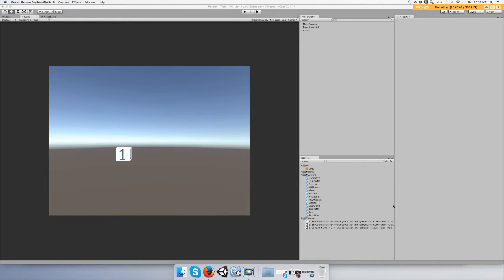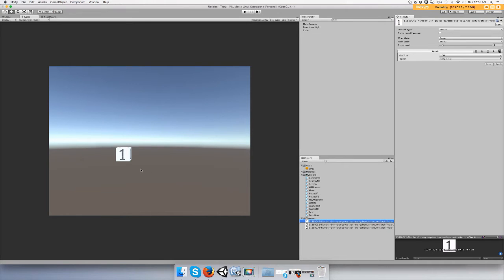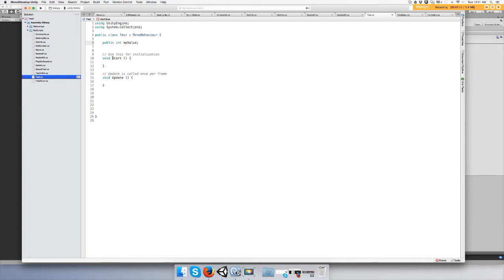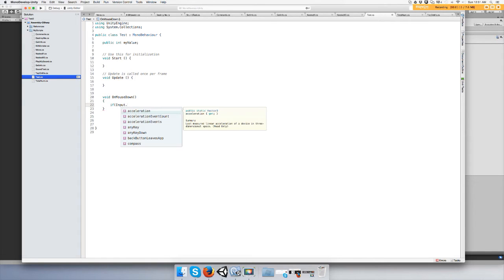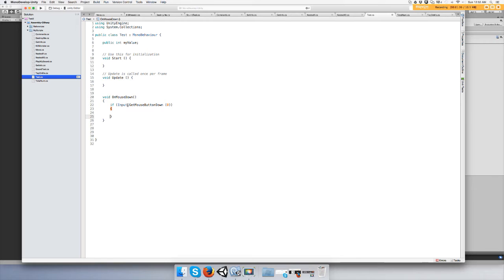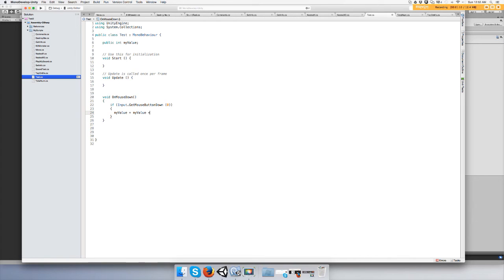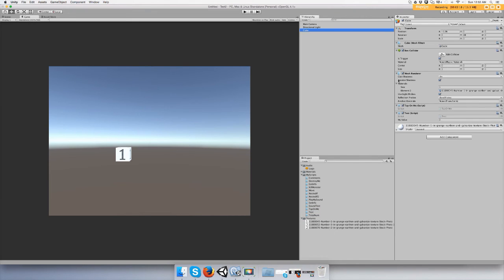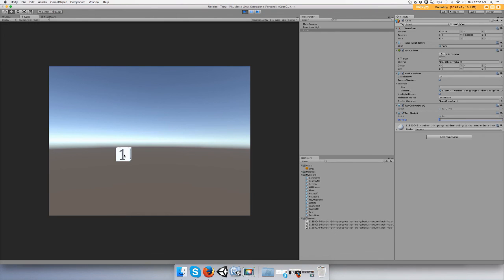How to Click On Objects With Mouse In Unity 3D C# Tutorial Beginner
This video shows you how to use your mouse to click on objects in your game. I'm new to making youtube video tutorials so I might seem a tad nervous. Lol . My channel aims to show  a beginner how to code and use Unity together.